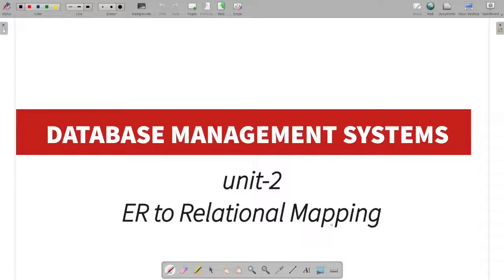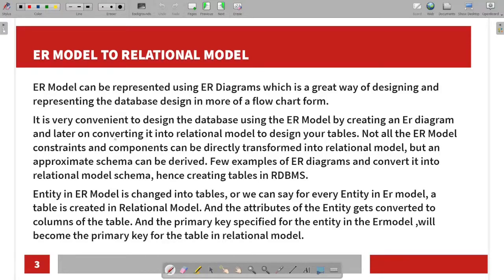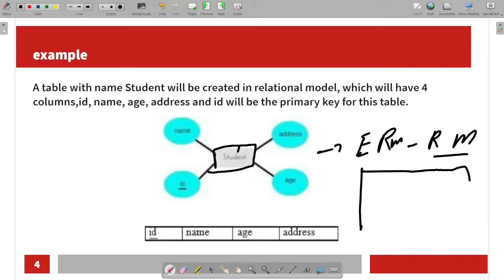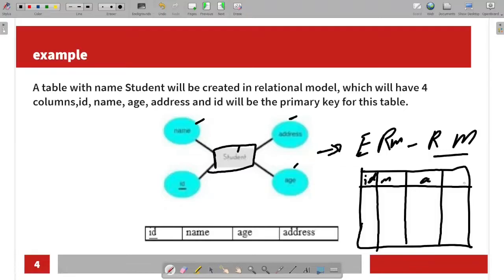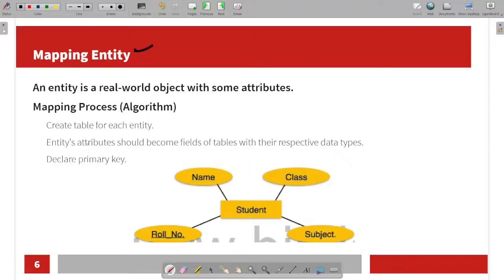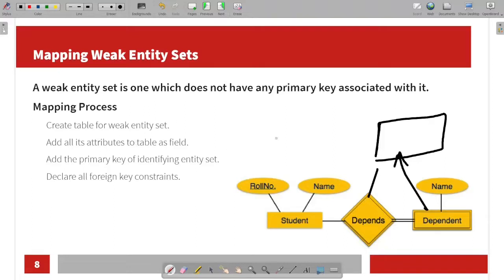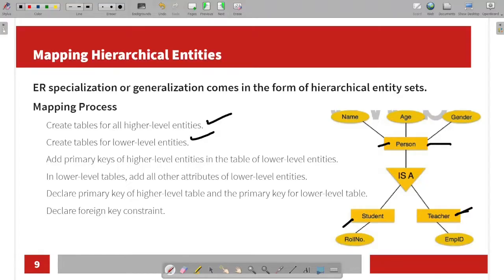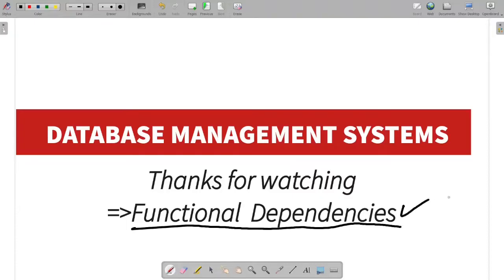ER to Relational Mapping in tamil | unit -2 cse sem -4 | epi-2.4 | CS8492 DBMS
ER to Relational Mapping  unit -2 DATABASE DESIGN for computer science engineering in 4th sem

unit-2
ER to Relational Mapping
2
Course Outline:-
UNIT II DATABASE DESIGN

ER MODEL TO RELATIONAL MODEL
ER Model can be represented using ER Diagrams which is a great way of designing and
representing the database design in more of a flow chart form.
It is very convenient to design the database using the ER Model by creating an Er diagram
and later on converting it into relational model to design your tables. Not all the ER Model
constraints and components can be directly transformed into relational model, but an
approximate schema can be derived. Few examples of ER diagrams and convert it into
relational model schema, hence creating tables in RDBMS.
Entity in ER Model is changed into tables, or we can say for every Entity in Er model, a
table is created in Relational Model. And the attributes of the Entity gets converted to
columns of the table. And the primary key specified for the entity in the Ermodel ,will
become the primary key for the table in relational model.
4
example
A table with name Student will be created in relational model, which will have 4
columns,id, name, age, address and id will be the primary key for this table.
5
Relationship Table
Relationship becomes a Relationship Table, In ER diagram, we use diamond/rhombus
to represent a relationship between two entities. In Relational model we create a
relationship table for ER Model relationships too. In the Erdiagram below, we have
two entities Teacher and Student with a relationship between them.
Entity gets mapped to table, hence we will create table for Teacher and a table for Student with all
the attributes converted into columns. Now, an additional table will be created for the relationship,
for example Student Teacher Or give it any name you like. This table will hold the primary key for
both Student and Teacher,in a tuple to describe the relationship, which teacher teaches which
student. If there are additional attributes related to this relationship, then they become the columns
for this table,like subject name. Also proper foreign key constraints must be set for all the tables.
6
Mapping Entity
An entity is a real-world object with some attributes.
Mapping Process (Algorithm)
Create table for each entity.
Entity's attributes should become fields of tables with their respective data types.
Declare primary key.
7
Mapping Relationship
A relationship is an association among entities.
Mapping Process
Create table for a relationship.
Add the primary keys of all participating Entities as fields of table with their respective data types.
If relationship has any attribute, add each attribute as field of table.
Declare a primary key composing all the primary keys of participating entities.
Declare all foreign key constraints.
8
Mapping Weak Entity Sets
A weak entity set is one which does not have any primary key associated with it.
Mapping Process
Create table for weak entity set.
Add all its attributes to table as field.
Add the primary key of identifying entity set.
9
Mapping Hierarchical Entities
ER specialization or generalization comes in the form of hierarchical entity sets.
Mapping Process
Create tables for all higher-level entities.
Create tables for lower-level entities.
Add primary keys of higher-level entities in the table of lower-level entities.
In lower-level tables, add all other attributes of lower-level entities.
Declare primary key of higher-level table and the primary key for lower-level table.
Declare foreign key constraint.
=Functional Dependencies